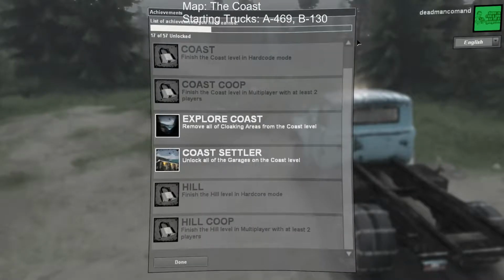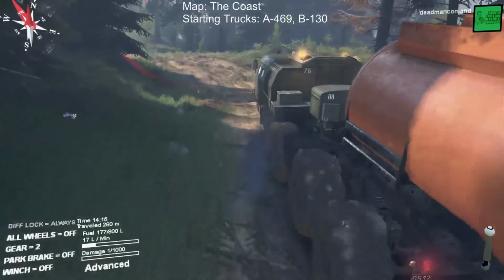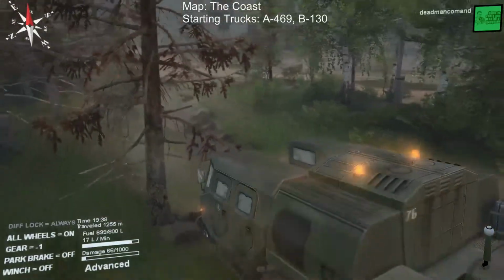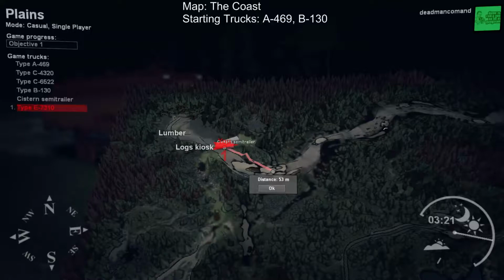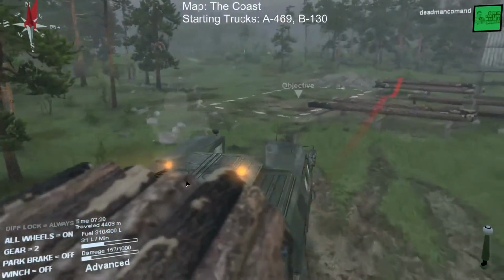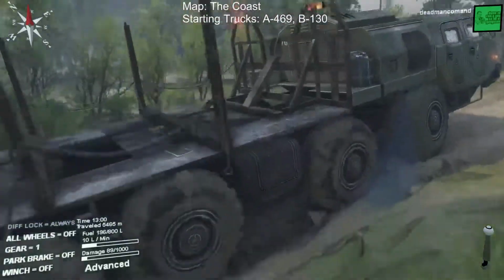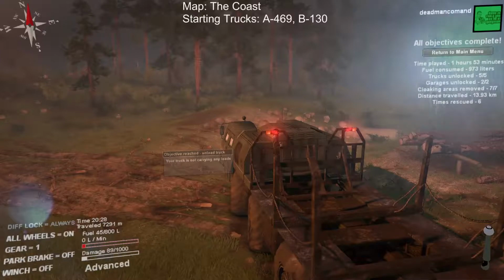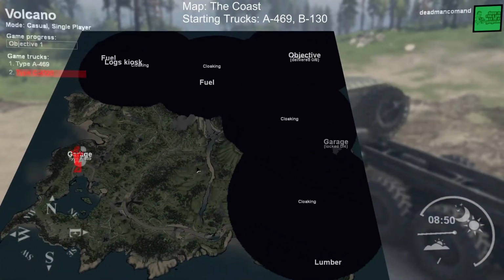Offroading in Spintires! EP4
Lots of mud, trucks, and trees.